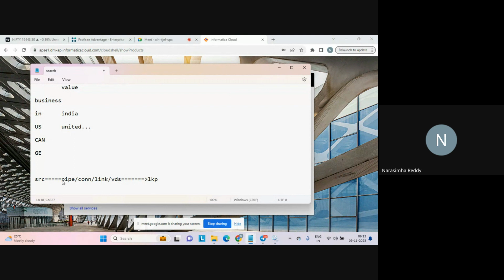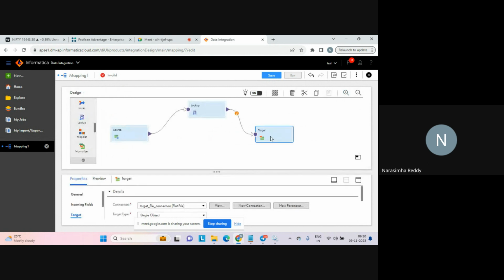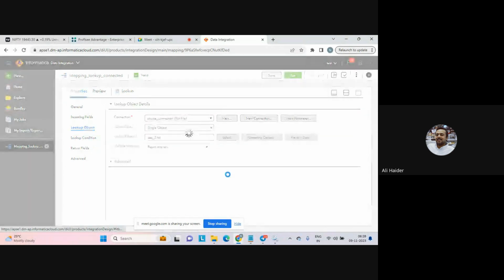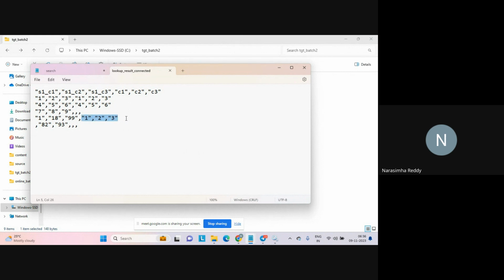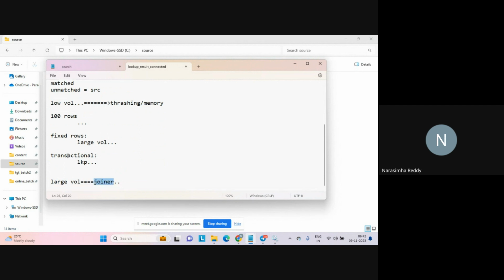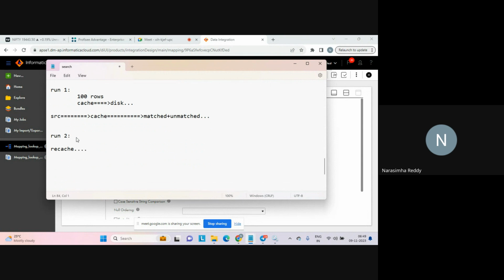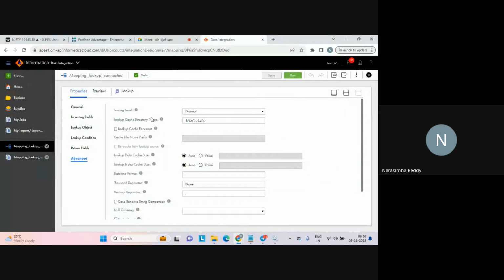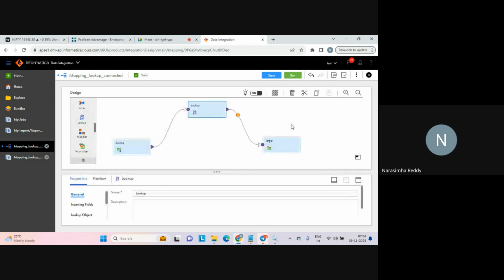Informatica Cloud Lookup Transformation|IICS Lookup Transformation